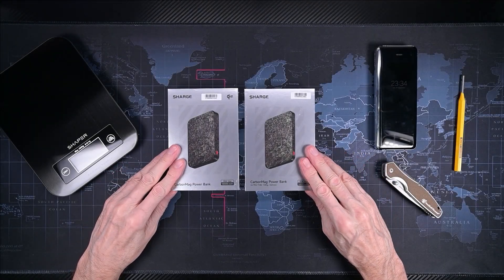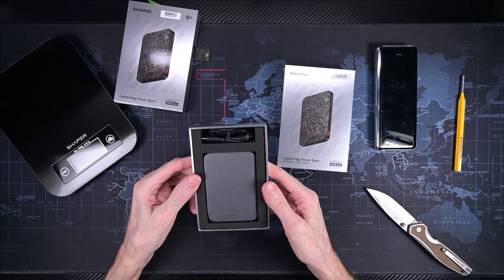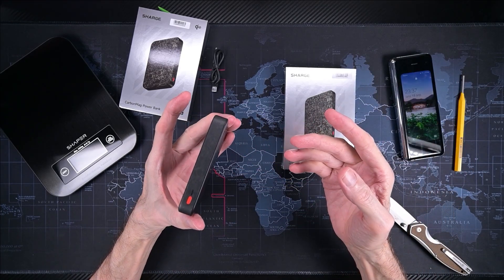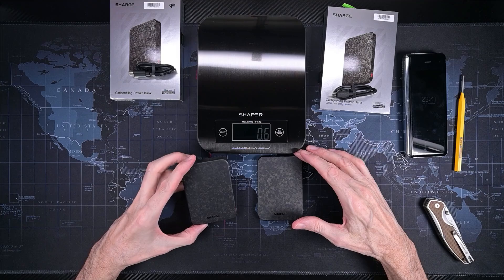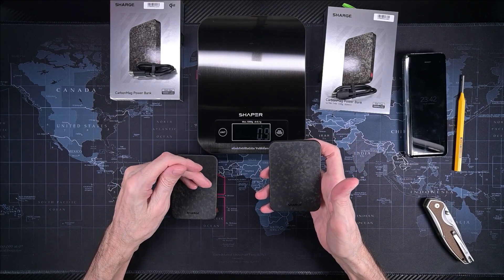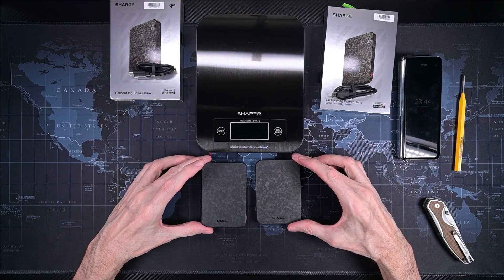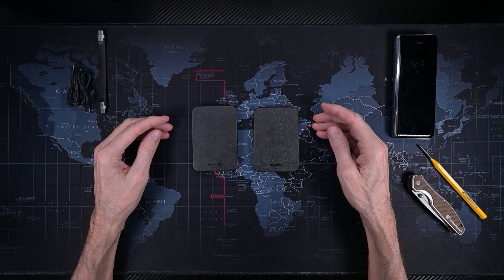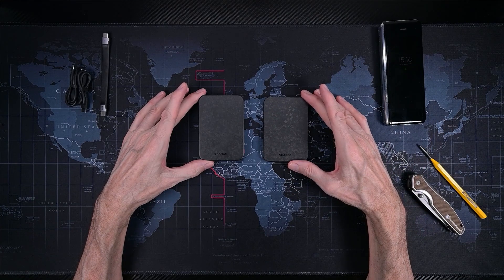SHARGE | CarbonMag 5K + World's first 10K Qi2 Carbon Fiber Power Bank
Sharge impressed me again with their products...